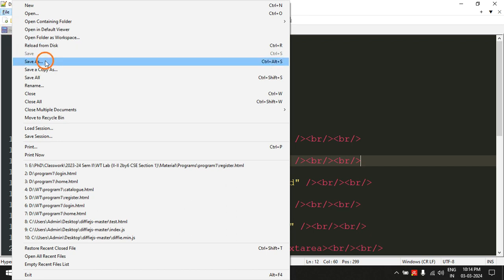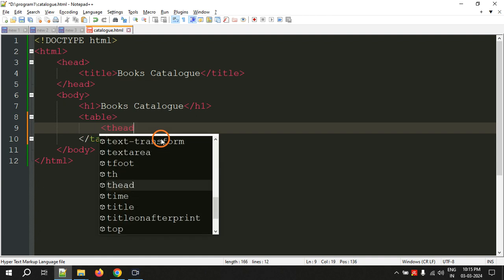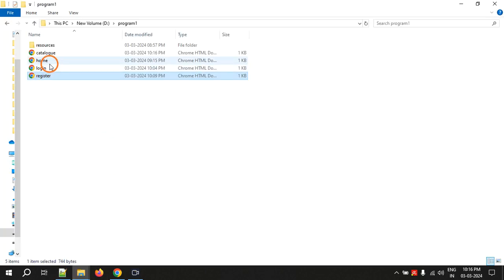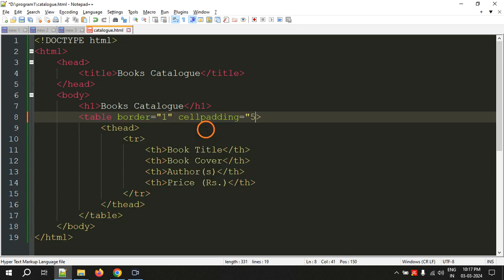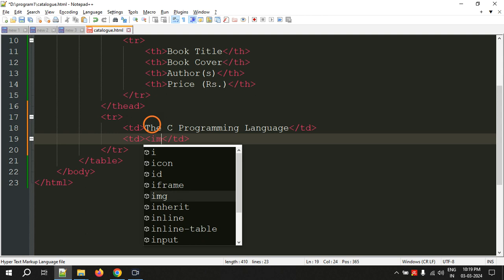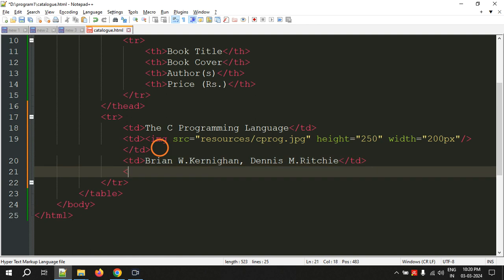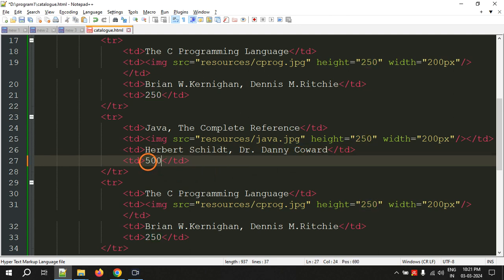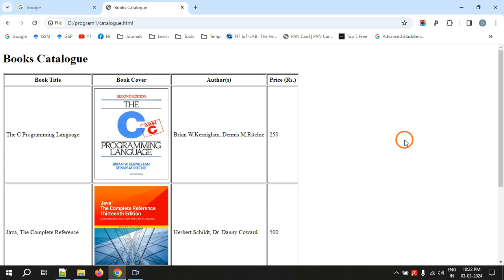Creating static pages using HTML Part 3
In this video you will learn how to create a book catalogue page for a online book store by using HTML. A step-by-step guide for creating a web page using HTML was provided.

*Social Links*